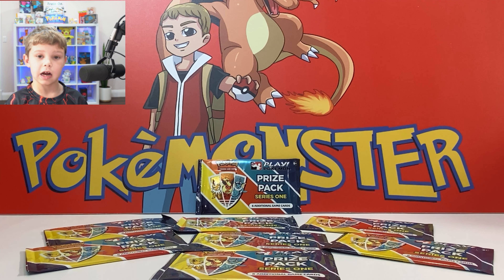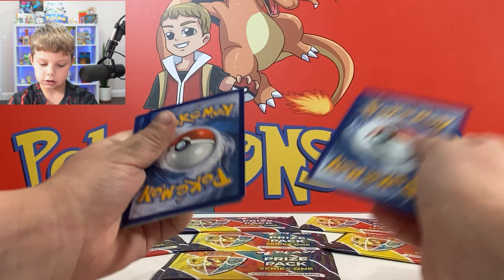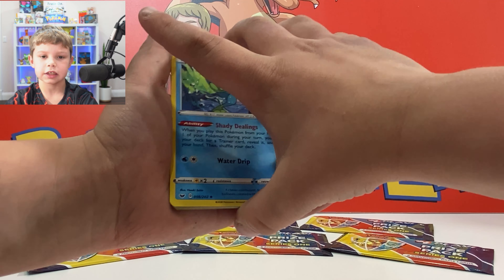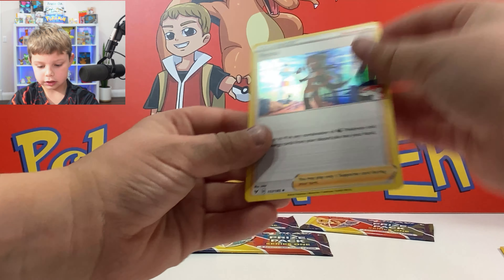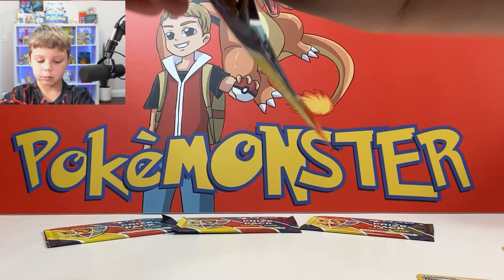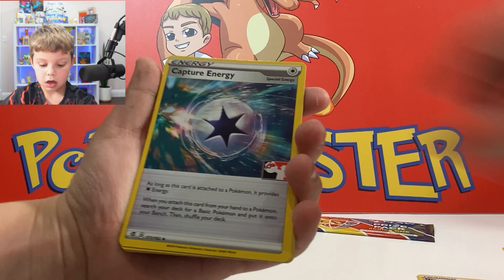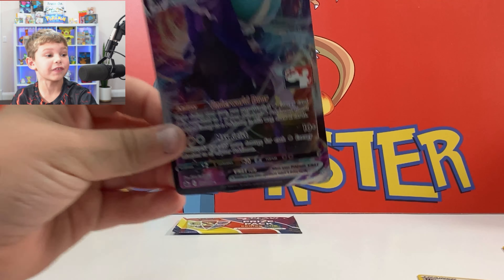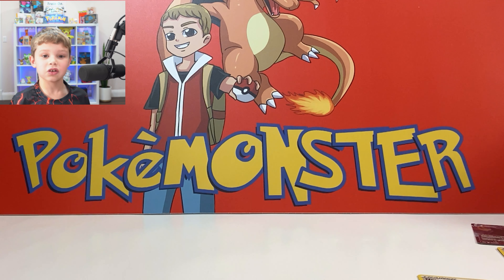​Watch @RealPokeMONSTER Open 8 Pokémon Prize Pack Series 1 Packs! Did he pull that V Star?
​Watch  @RealPokeMONSTER  Open 8 Pokémon Prize Pack Series 1 Packs!  Did he pull that VStar?